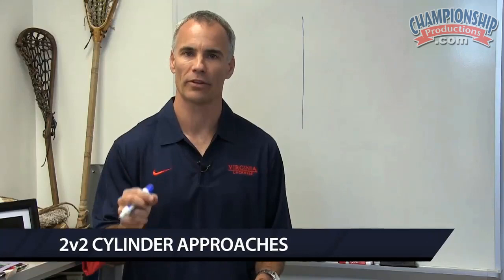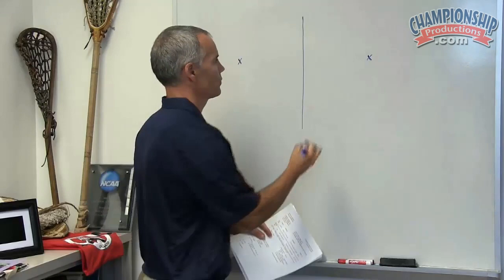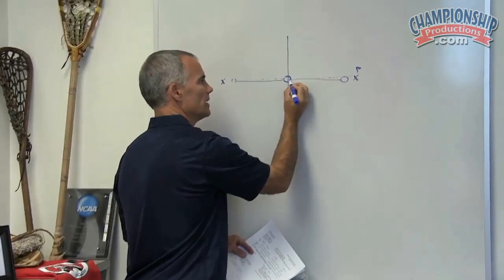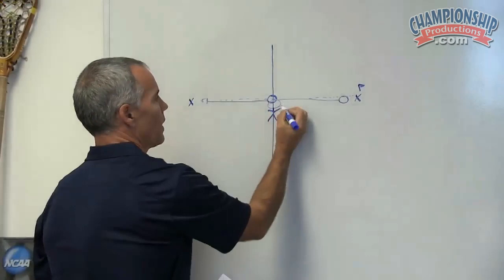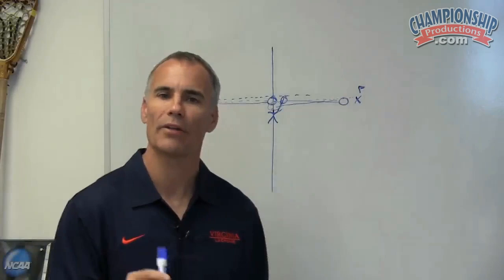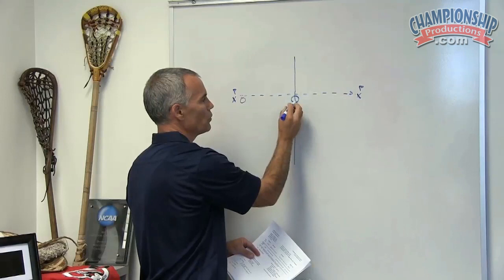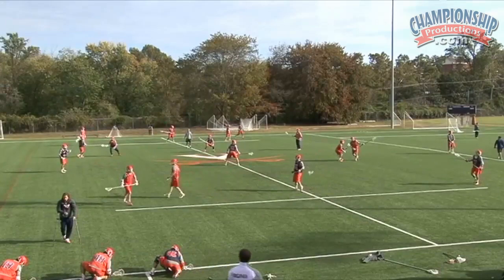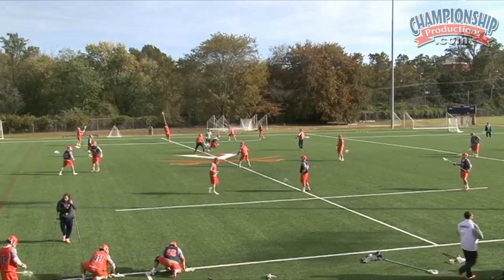Open Practice: Drills to Build a Competitive Defense - Lars Tiffany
with Lars Tiffany, University of Virginia Head Men's Lacrosse Coach; former Brown University Head Men's Lacrosse Coach; 2016 NCAA DI Final Four; 3x Ivy League Champions; 2016 & 2015 Ivy League Coach of the Year. Lars Tiffany provides multiple drills and stations to prepare your team to play fast, throw hard and play with confidence. His consistent schedule and format helps any coach build a practice routine that creates enthusiasm, variety and challenge for players utilizing drills and stations each day.